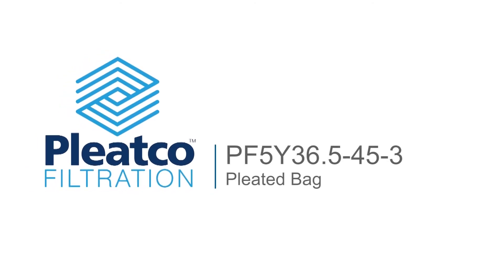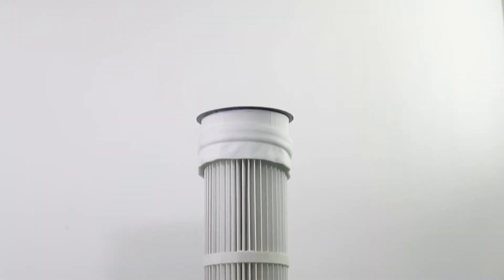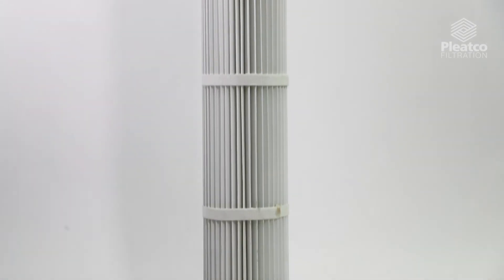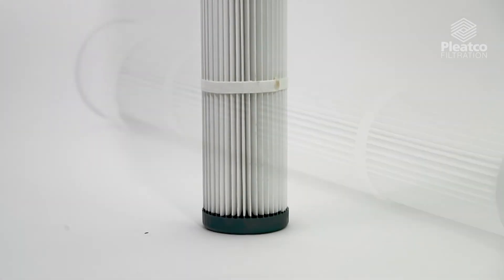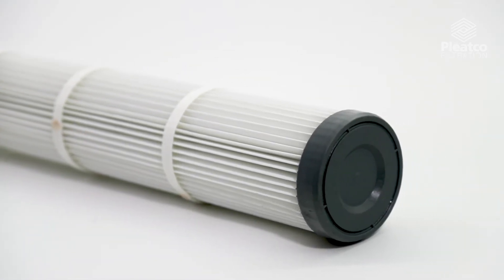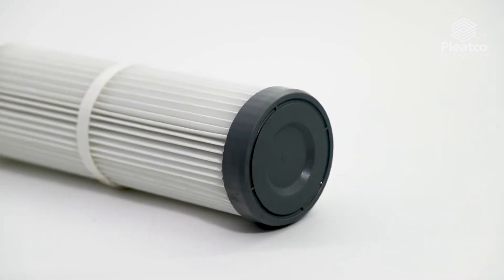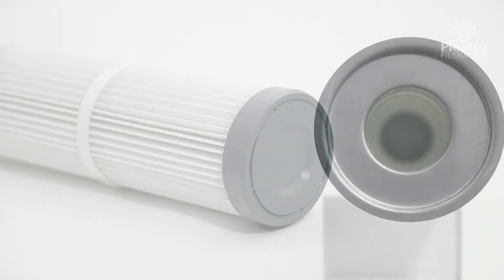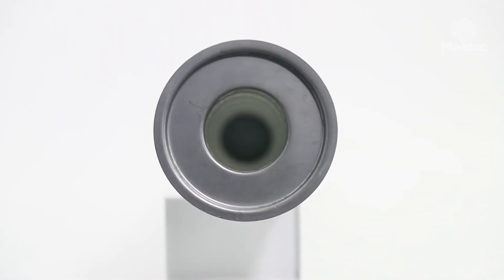PF5Y365-45-3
Lowers Energy Costs and Increases Baghouse Efficiency

Engineered designs to fit most OEM-style Pulse-Jet baghouses
Cost effective alternative to fabric bags and cages
Top and bottom load designs
Up to 2 to 3 times the filter life over fabric filter bags
Various engineered pleat geometries
Multiple construction styles
Efficiencies of up to 99.99%
Rigid physical media properties
Reduces downtime and maintenance costs
Promotes surface filtration & dust release
Patented design offers easy installation